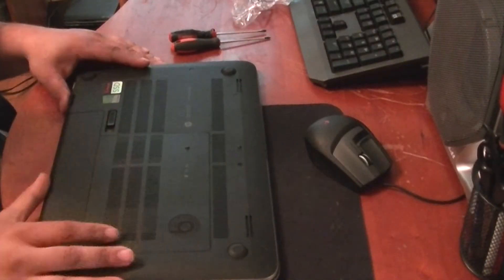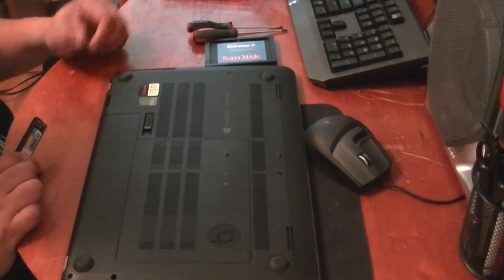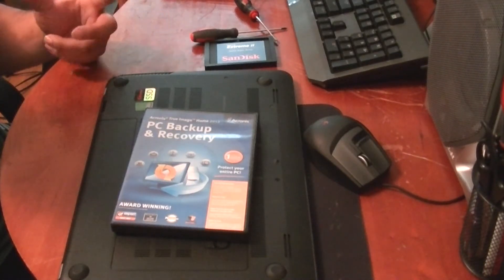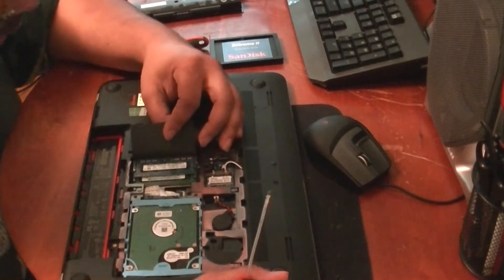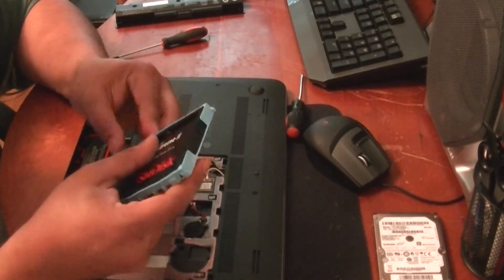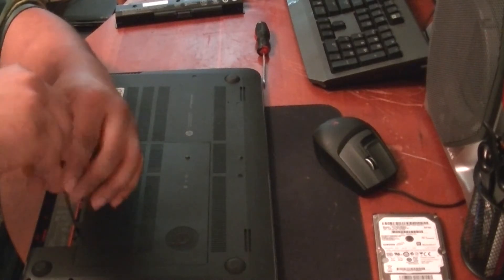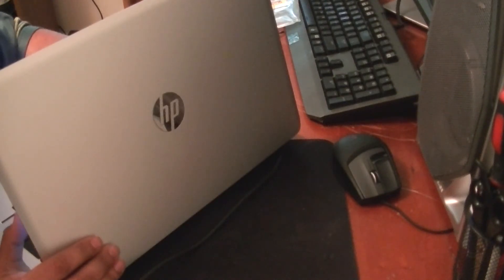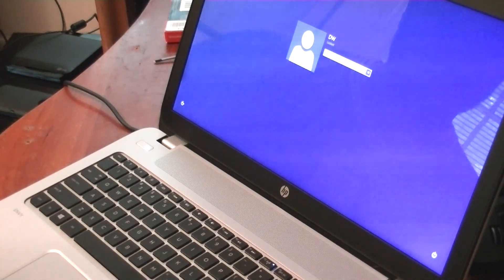HP ENVY 15Z-J000 SSD & RAM UPGRADE (2013) (Tech Dojo #11)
I show you how to upgrade your ram and ssd in this notebook. I also give some very important tips and tricks to getting it done trouble free. YOU MUST CLONE YOUR OEM DRIVE TO DO THIS PROPERLY! HP really screwed us with their very bad recovery process. They do not allow hard drive replacements to drives with smaller capacity than the original oem hdd. This exception pretty much excludes every reasonably priced ssd. Thus you must either clone your hdd, or buy a retail/oem copy of windows 8 (again) and do a fresh install. Shame on HP.

My specs
AMD A10
6GB OF RAM
SANDISK EXTREME II SSD 120GB
1080P SCREEN